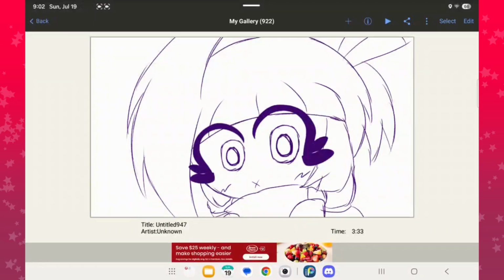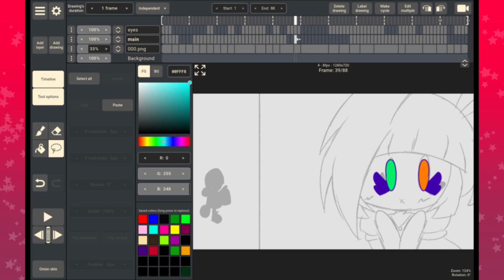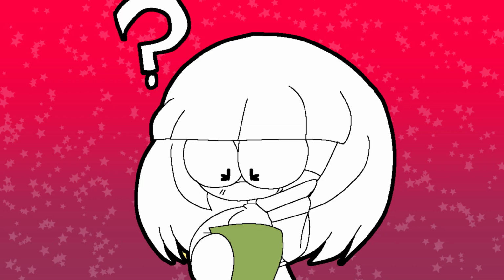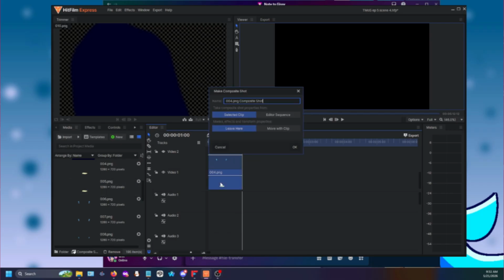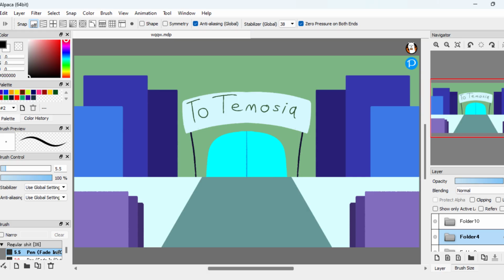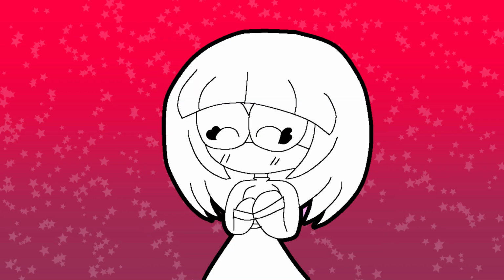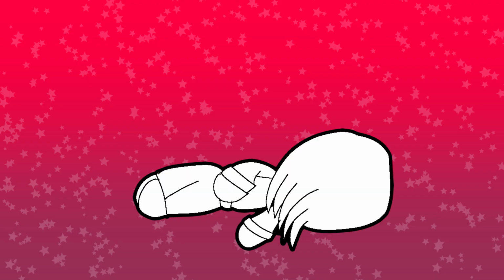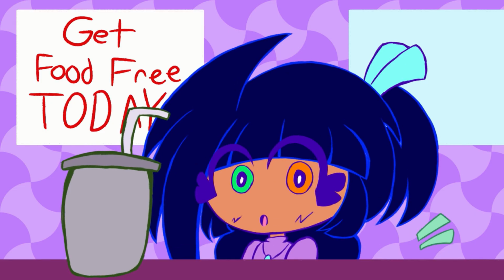How an Episode of The Mage of Silence is Made!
So I have been meaning to do this video for a while. It was only a matter of time before I actually get around to it, lol. This video is more or less a behind the scenes look on a progress of how an episode of this fanime is made. (You can also use is as a reference if you want to make an indie animated series that is meant to be for fun)

Either way, I hope you enjoyed the video!